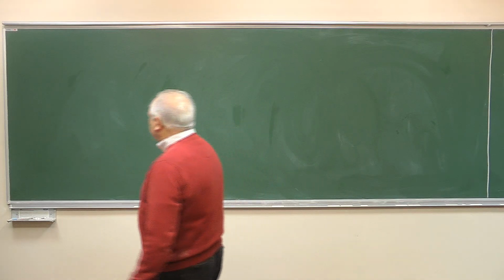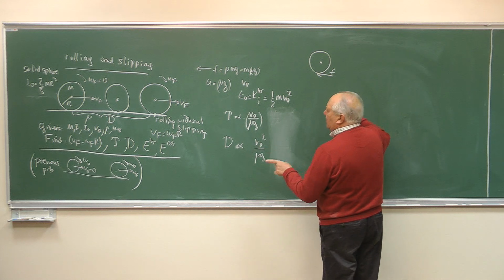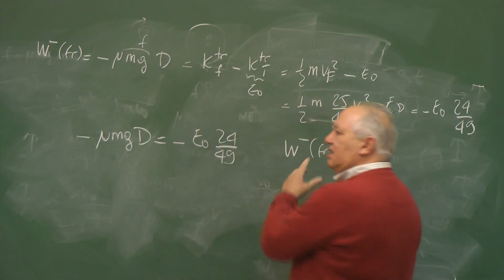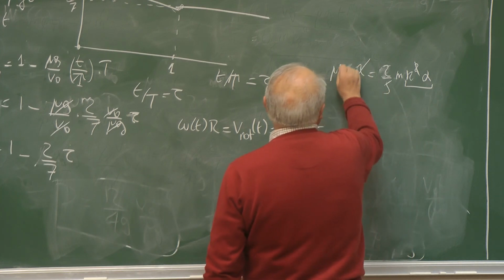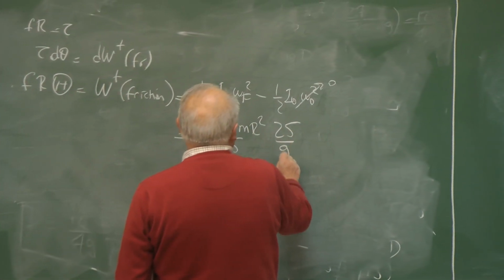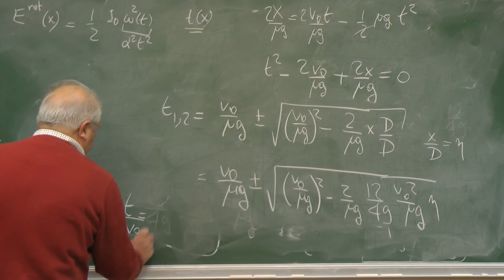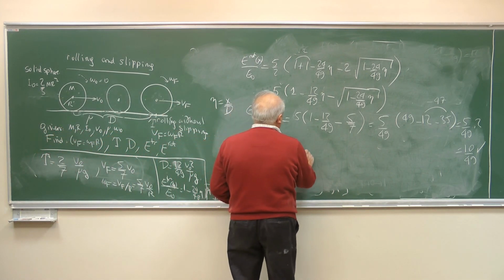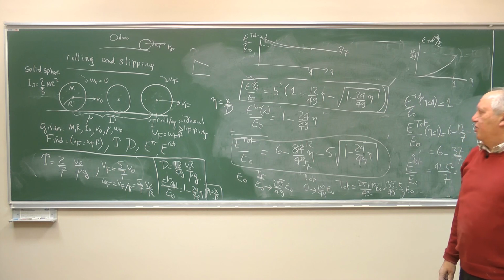Slipping and rolling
(Alpar Sevgen, Bogazici University, Istanbul, Turkey)  A ball starts
with a purely translational velocity on a horizontal surface with
friction and ends up rolling without slipping. Its motion is studied
in detail.